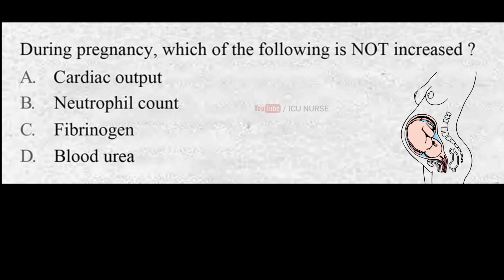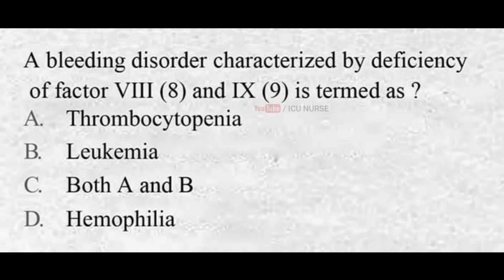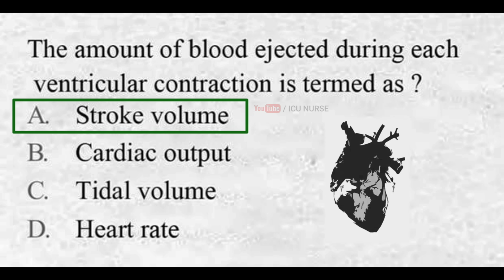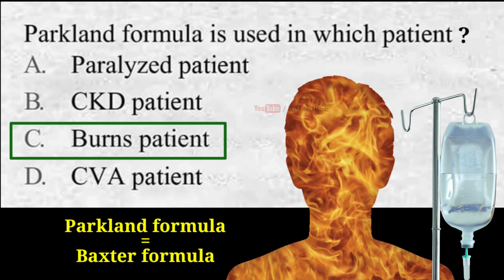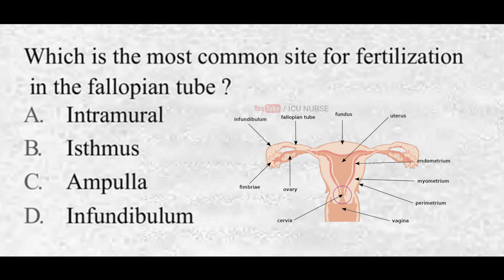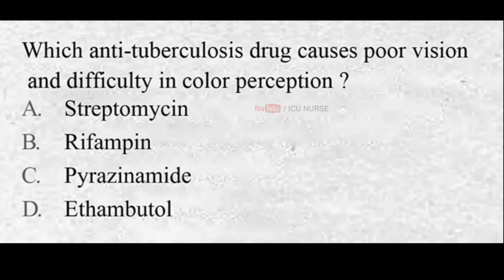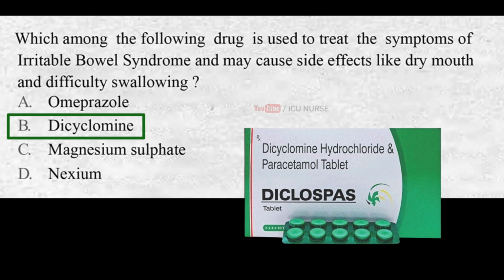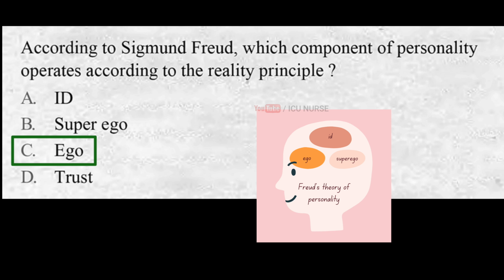Staff Nurse Previous Year Solved Paper with Answers || All Questions For Upcoming Nursing Exam 2022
Staff Nurse Previous Year Solved Paper with Answers || All Question For Upcoming Nursing Exam 2022